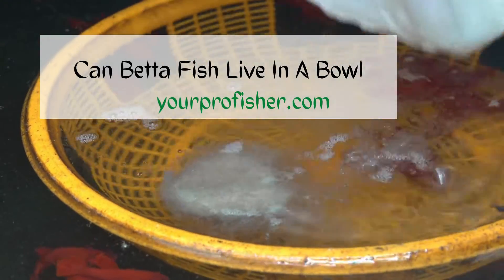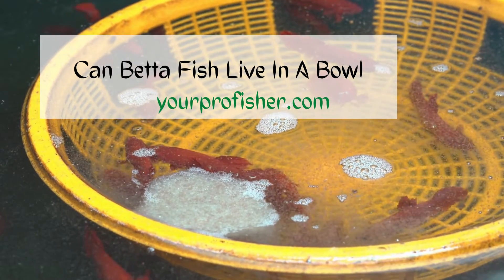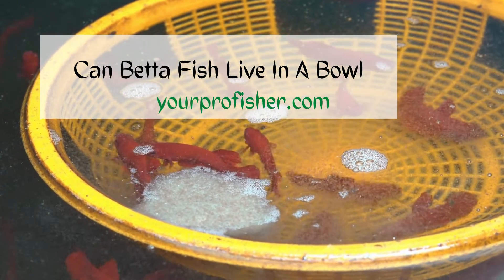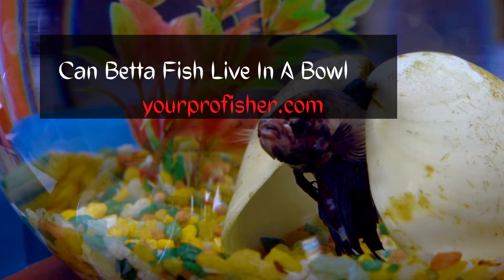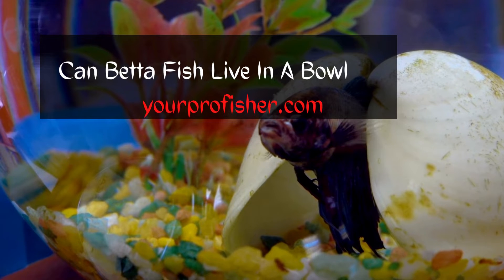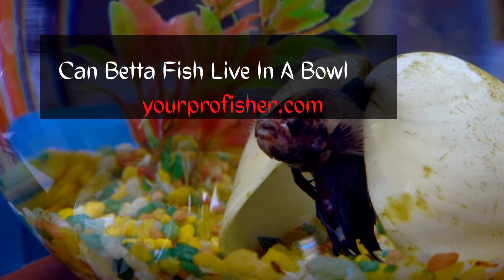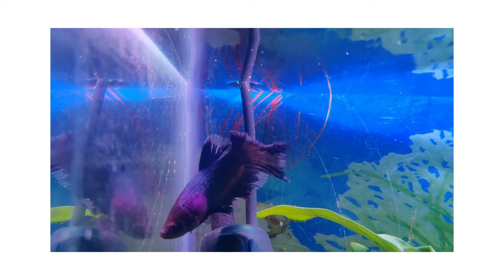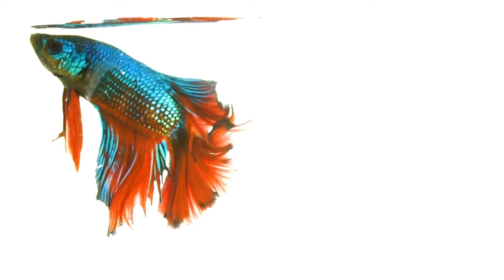Can Betta Fish Live In A Bowl? (It’s Really Suitable?)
can betta fish live in a bowl? The answer is technical yes, betta fish can live in a bowl. However, the fishbowl should be at least 5 gallons for keeping betta fish and should be heated to maintain a constant water temperature of 70-85˚F.